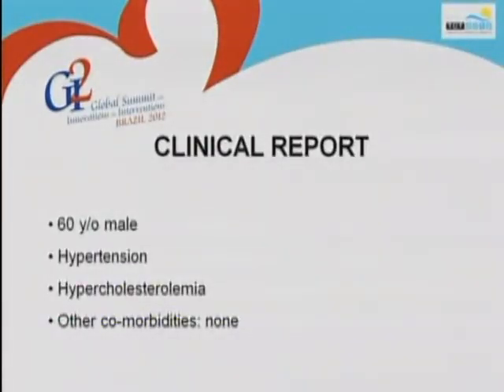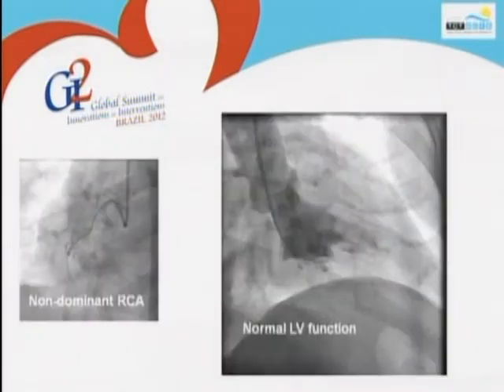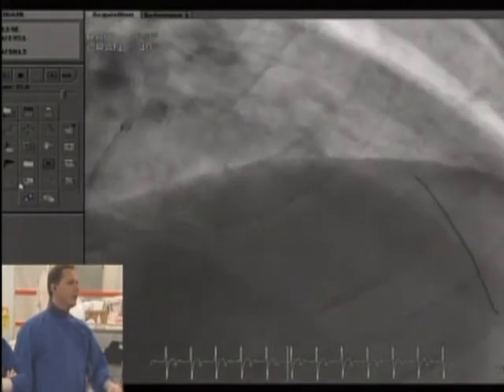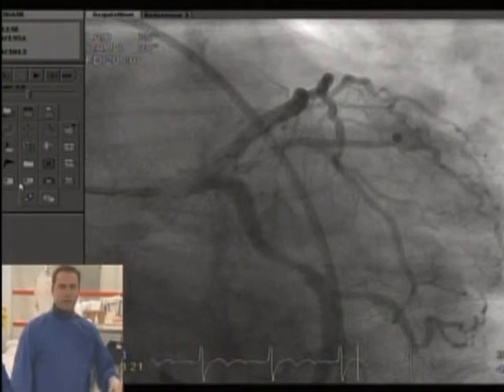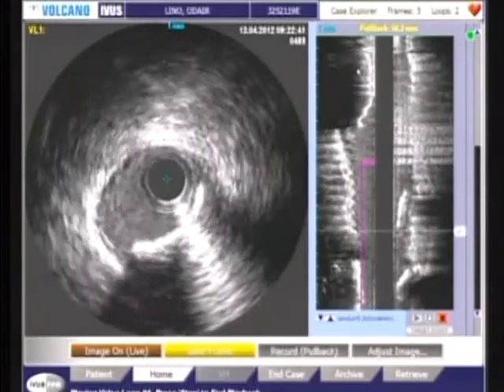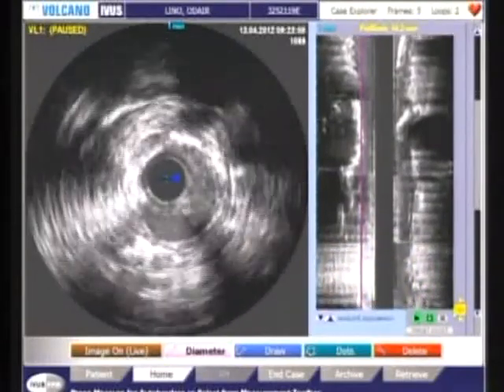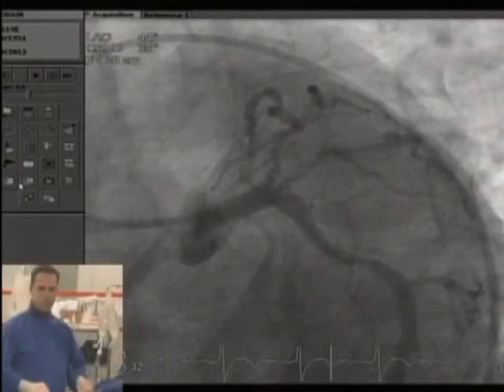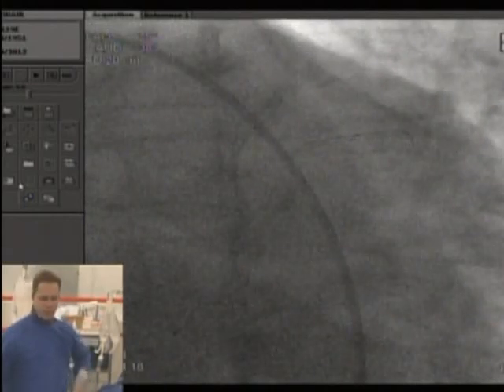Caso 09 - Complex Coronary interventions with novel DES Incor - Part01